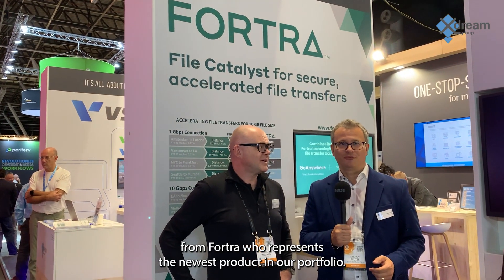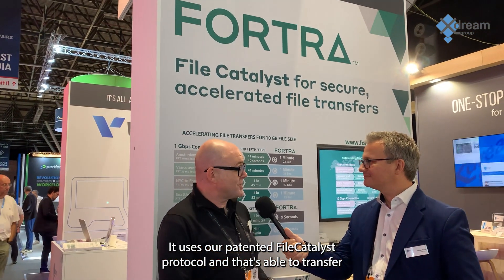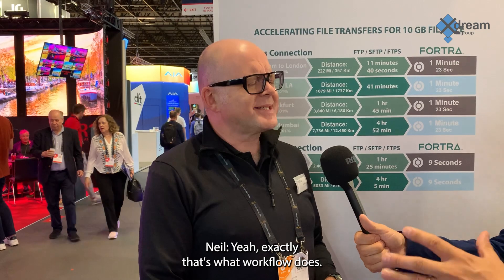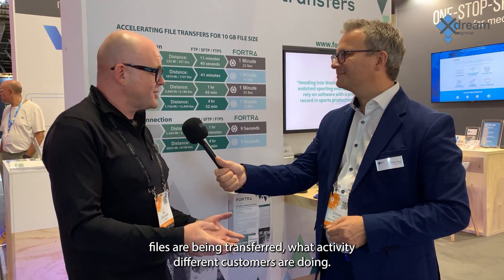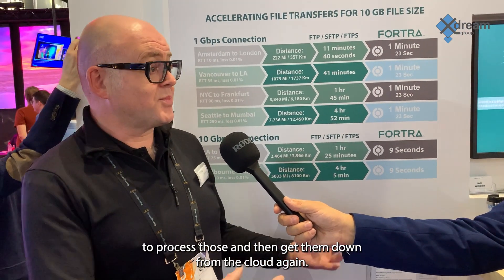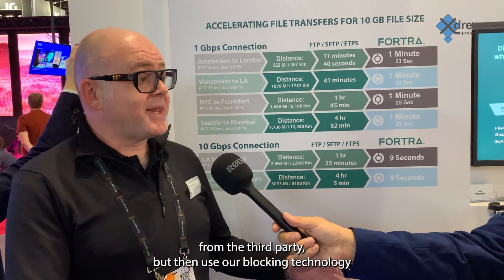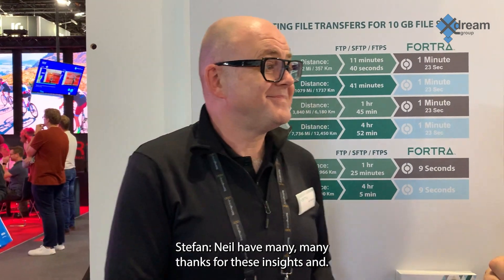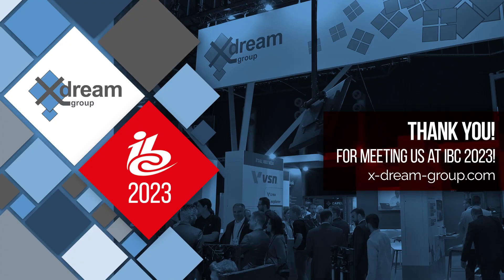Fortra interview IBC2023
Watch Neil Williams from Fortra and Stefan Pfütze from x-dream-group discussing the latest trends in professional file transfer solutions and FileCatalyst product suite at IBC2023, booth 7.C25.

x-dream-group:
What’s new in the media industry and our partner portfolio
x-dream-distribution is focused on innovative products for the media industry. Today we are offering a product portfolio that includes separate products as well as solutions. Ingest, transcoding, quality control, workflow, MAM, PAM, shared edit, remote edit, newsroom, outgest, publishing, social media, stream playout, monitoring, VOD.
Of course, we can offer you trials for all our software products.